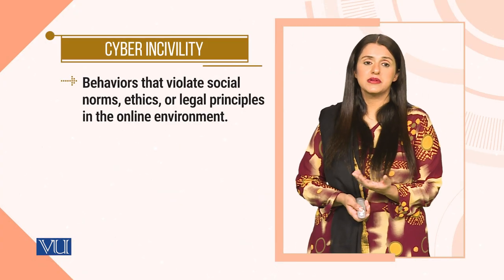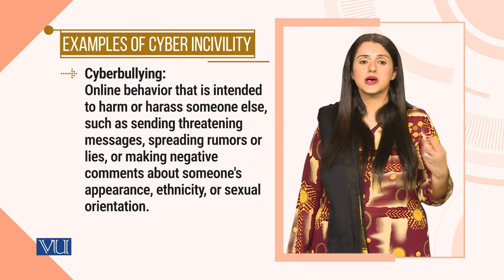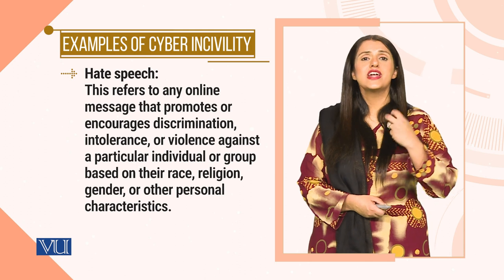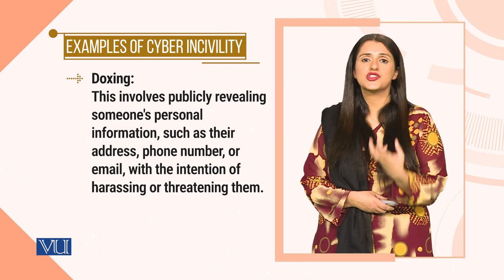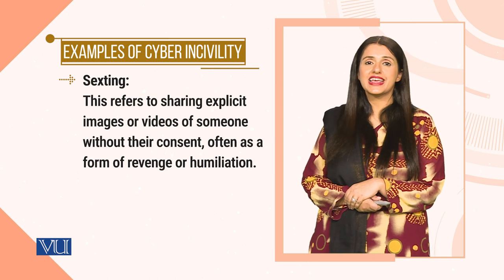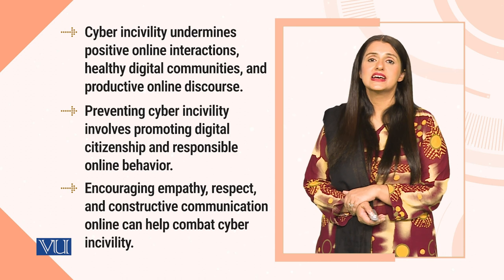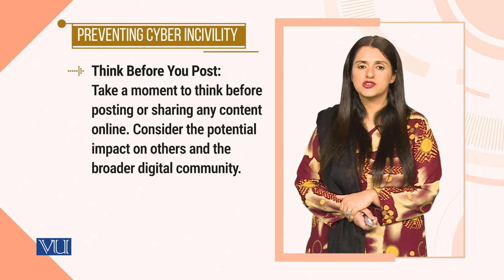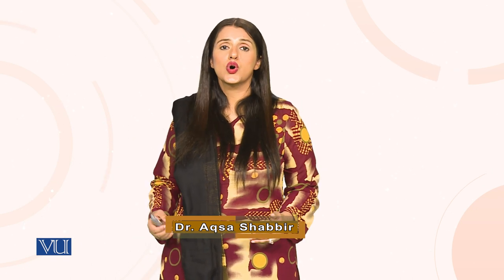Cyber Incivility | Introduction to e-Learning & Teaching for Faculty | VU001F_Topic159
Topic159: Cyber Incivility,
By Dr. Aqsa Shabbir